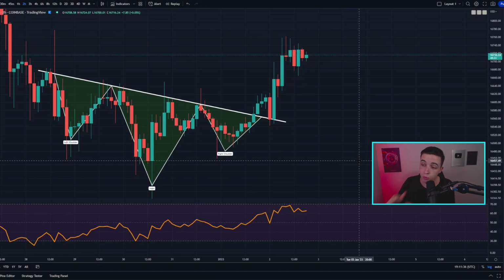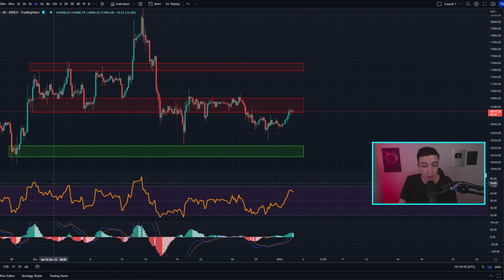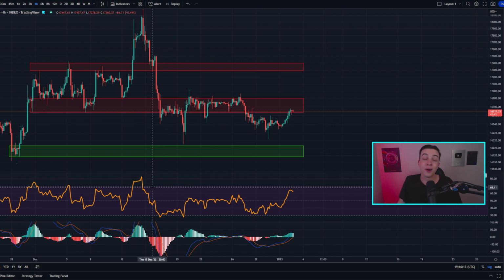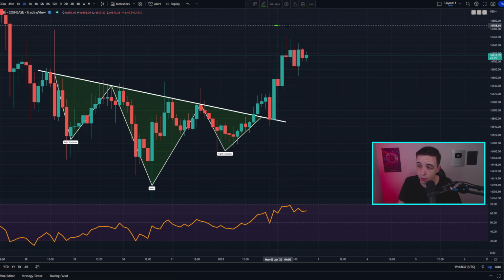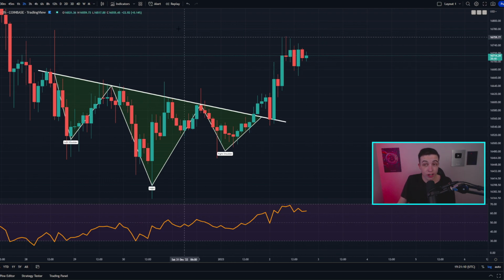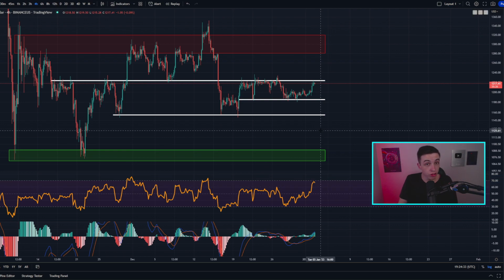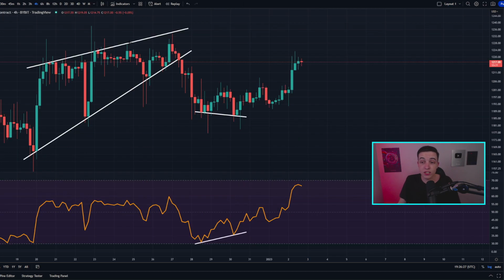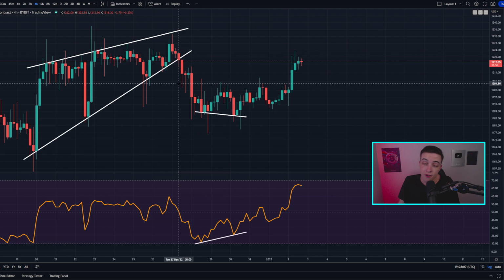Price Just FLIPPED (Get Ready)!! Bitcoin News Today & Ethereum Price Prediction (BTC & ETH)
Get up to *$30,030 Bonus* and benefit from 0 Fees on Spot!

► SIGNUP TO BITGET 👈 ($4163 Bonus)
🔥 0 Fees on Spot Market + No KYC + Copy Trading 🔥

► Bybit Trading Bot 👈 (0 Fees on Spot)

Timestamps:
Important Bitcoin Analysis! 0:00
Ethereum Technical Analysis! 4:31

*Bybit $30,030 Bonus breakdown:
► Up to $30 from Welcome Gift

- Crypto World -